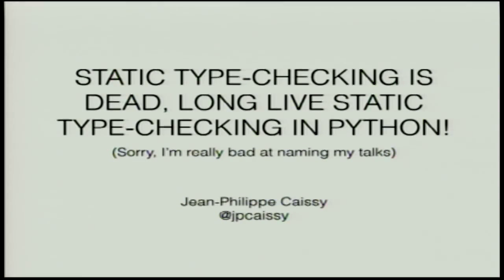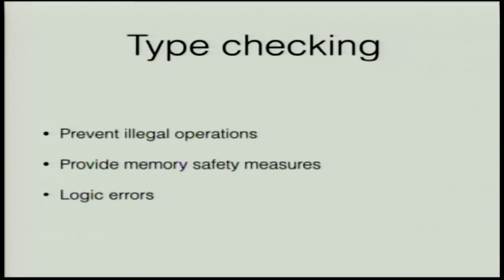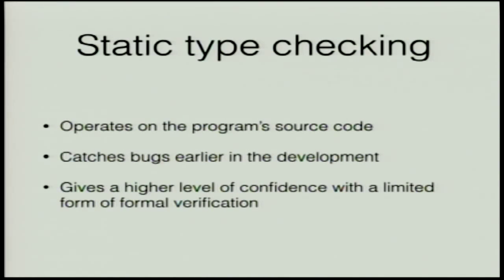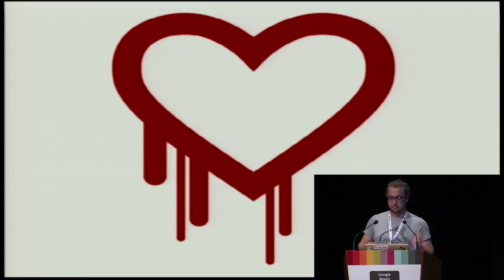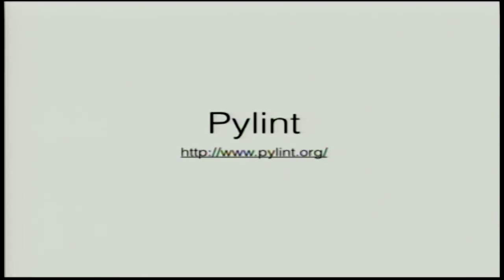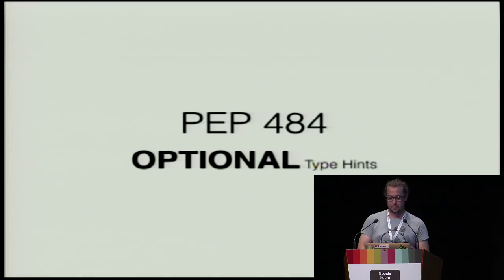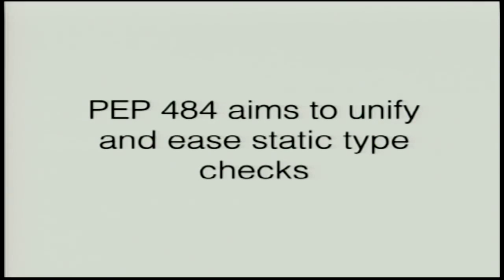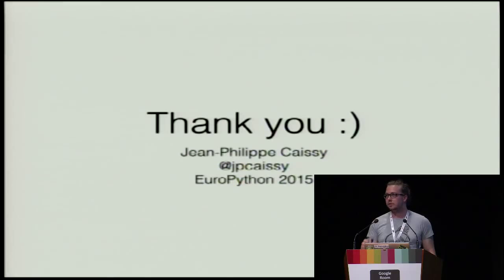Jean-Philippe Caissy - Static type-checking is dead, long live static type-checking in Python!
A few months ago, Guido unfolded PEP 484, which was highlighted at
PyCon 2015 as a keynote presentation. This proposal would introduce
type hints for Python 3.5. While the debate is still roaring and
without taking a side, I believe that there is much to learn from
static type-checking systems.

The purpose of this talk is to introduce ways that could be used to
fully take over the amazing power that comes with static types, inside
a dynamic type language such as Python. The talk will go over what
exactly a static type system is, and what kind of problem it tries to
solve. We will also review Guido's proposal of type hinting, and what
it could mean to you. Finally, I will present a few libraries that are
available, such as Hypothesis  or various QuickCheck-inspired library
that tries to build more robust tests, how they achieve it and their
limitations. Throughout the talk, a lot of examples will used to fully
illustrate the ideas being explained.

At the end of this talk, you should have a better understanding of the
wonderful world of type systems, and what it really means to you. It
should help you decide wether using type hints will be helpful to you
and also if an external library trying to fuzz your tests has its
place inside your project